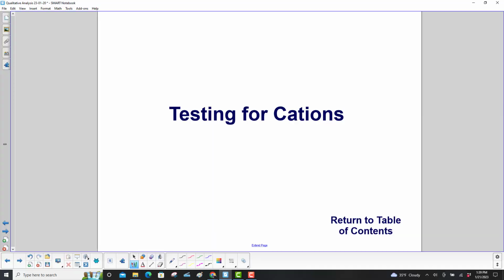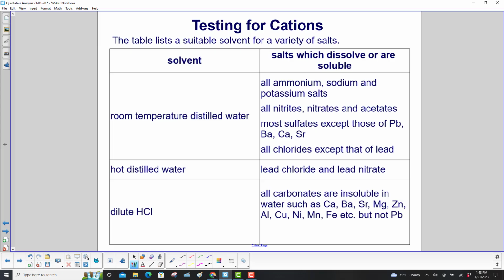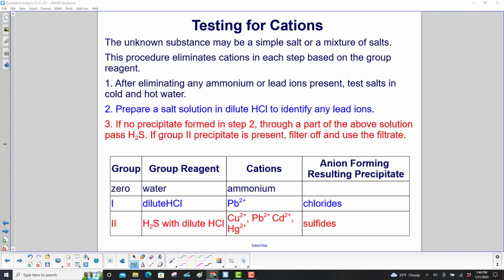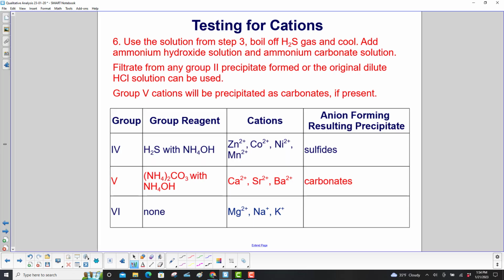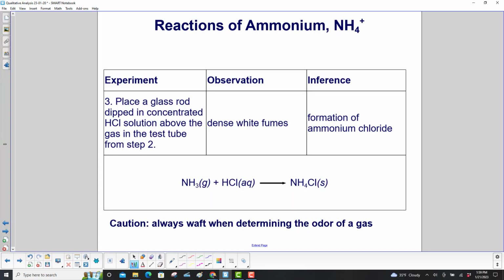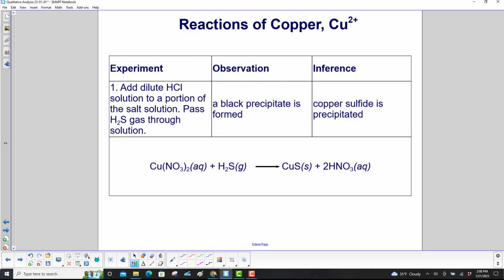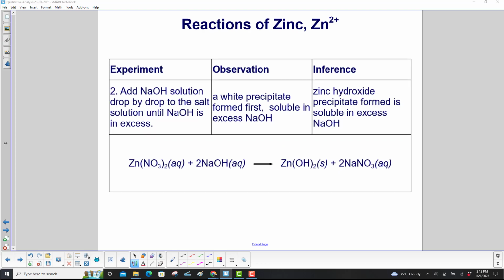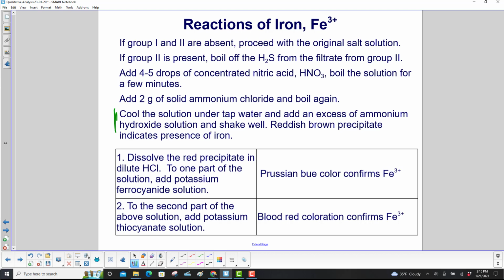Testing for Cations